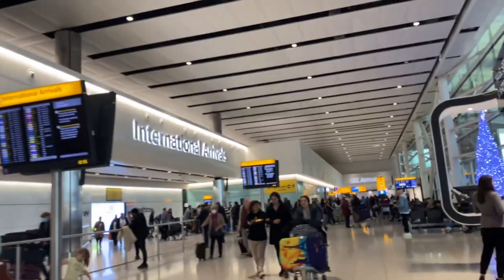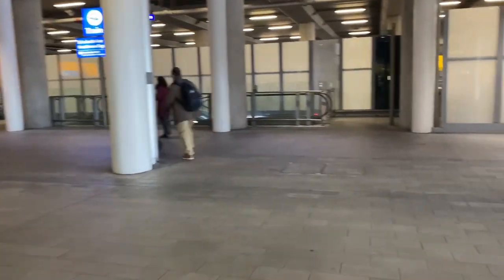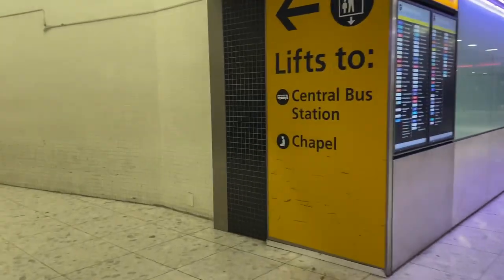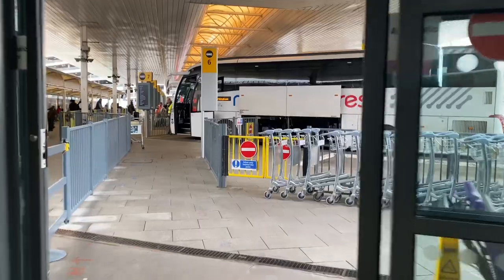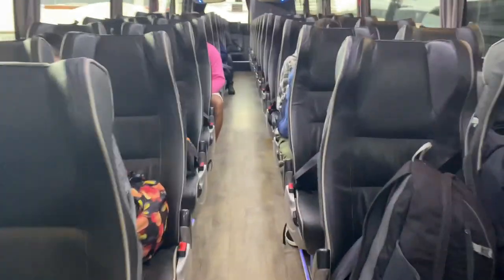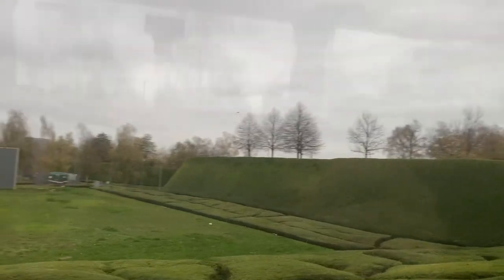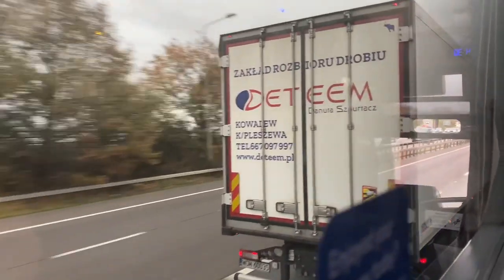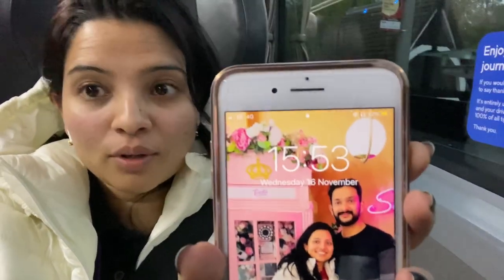Heathrow Airport to Brighton in National Express 🚌| Way to Central Bus Station at Terminal 2 LHR 🛩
Hello everyone,

Hope you enjoyed the travel from Heathrow to Brighton with me!

See you sooooon❤️